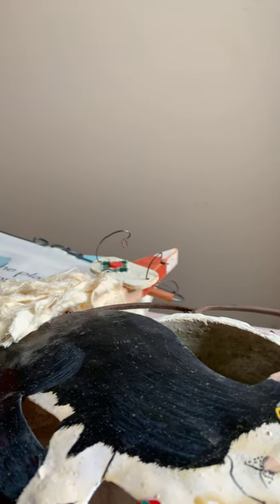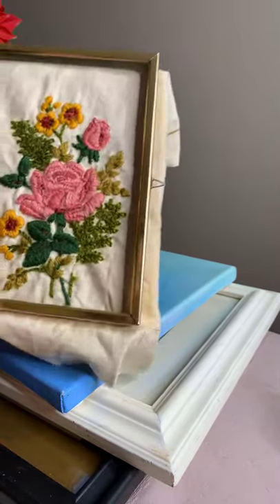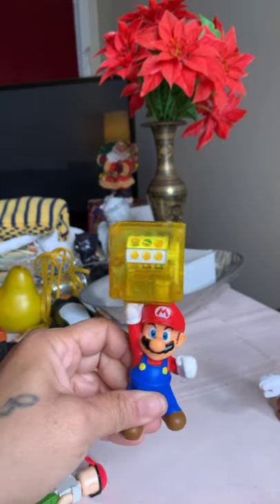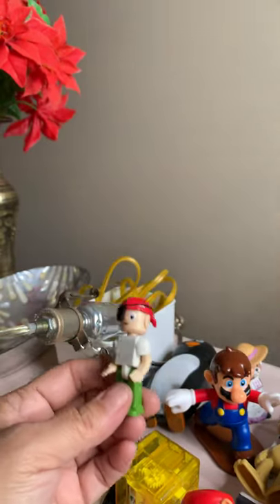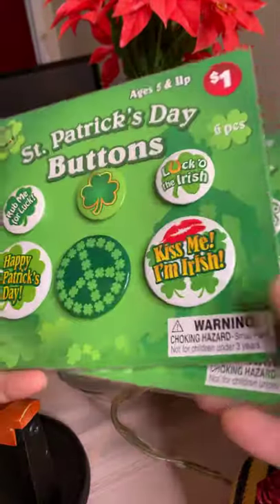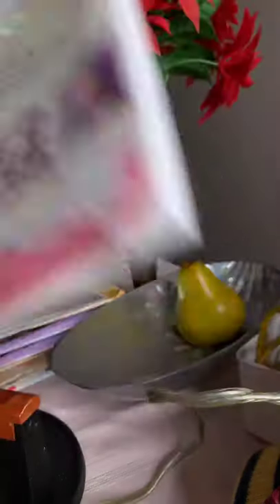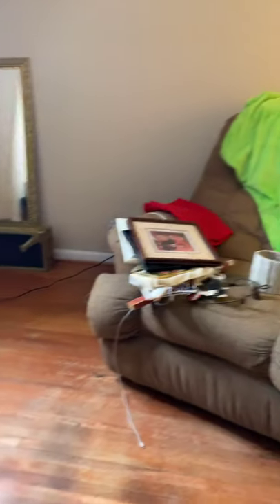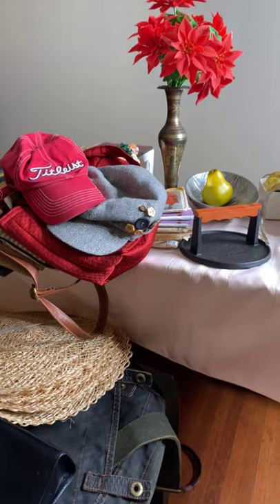Last weeks GoodWill bin haul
I got so many things To share with ya’ll, this trip I was by myself but did pick up a few items for my grandson.